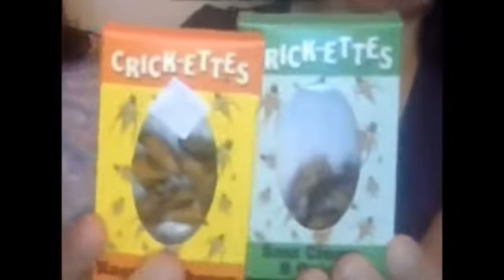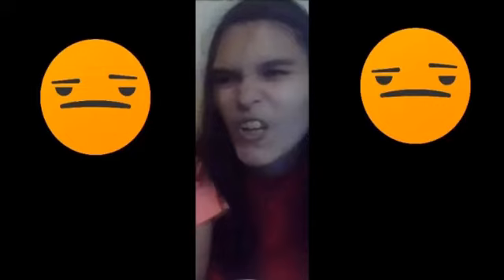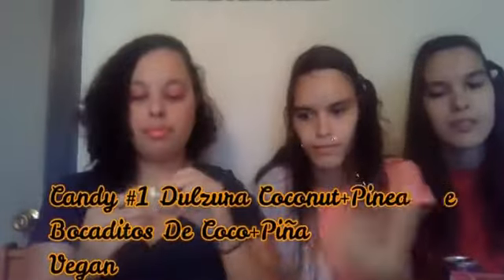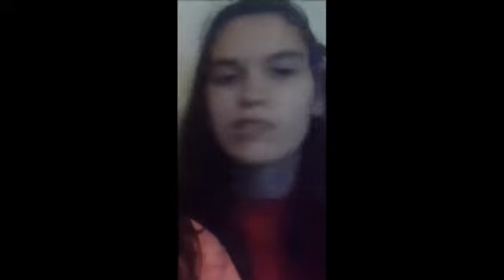Candy🍬😋 Reviews ft Big Sis A.K.A Miz Rican Pt2(Puerto Rican Candies)Dulzura Coconut + Pineapple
Nov.4,2021
(watch part 1 before this one),I know we only got to try one candy in this part due to bandicam stopping on us🤦part 3 will be soon big sis just takes to long with the edits🤦‍♀️ P.S making this in parts so the video won't be so long.